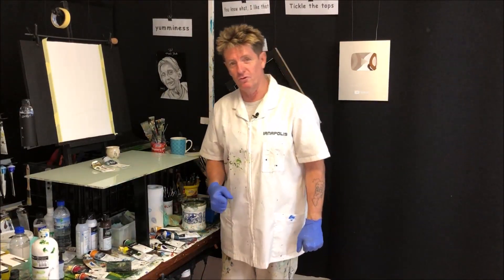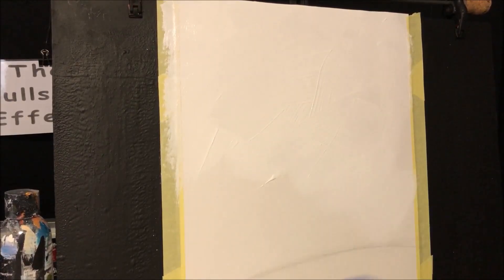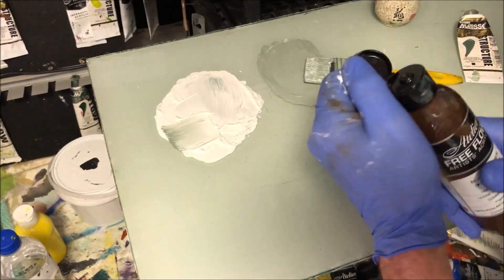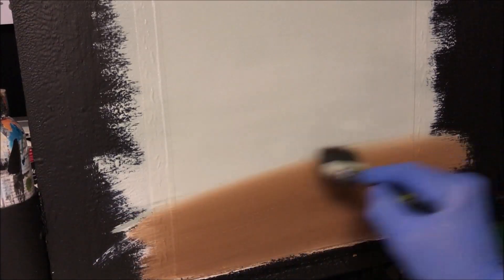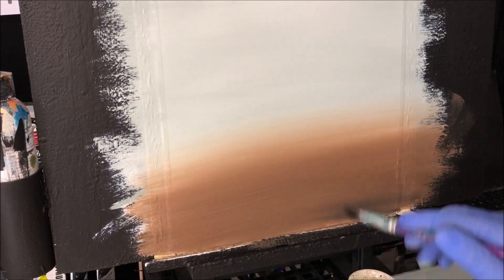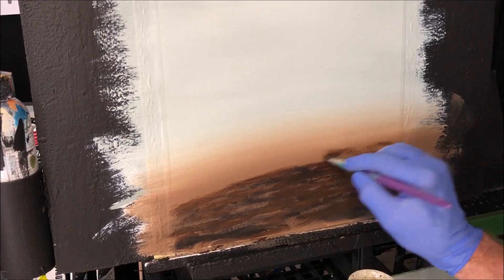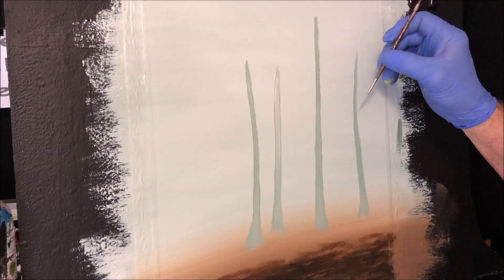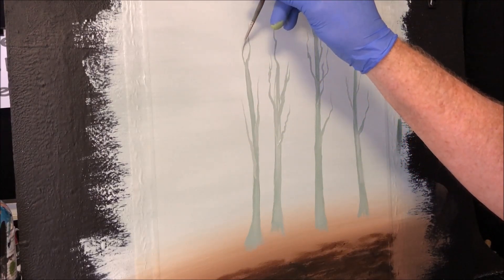#411 How to paint misty Birch tree's/ You Can Do it